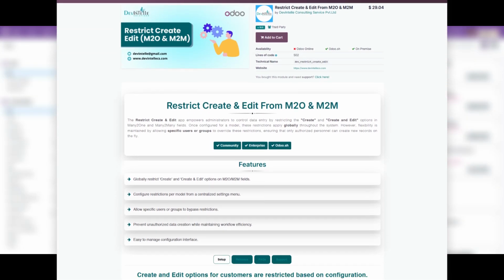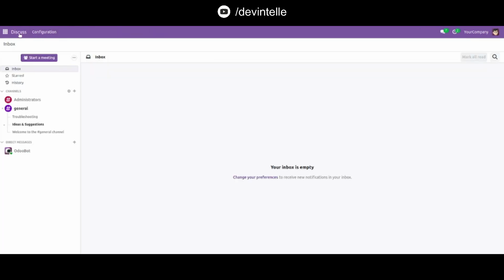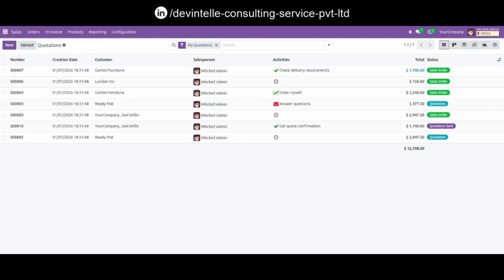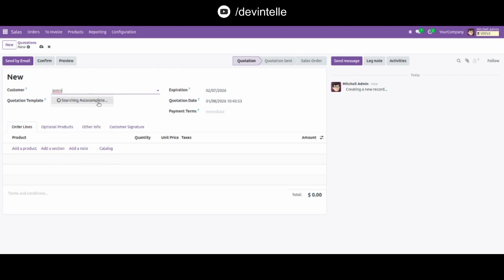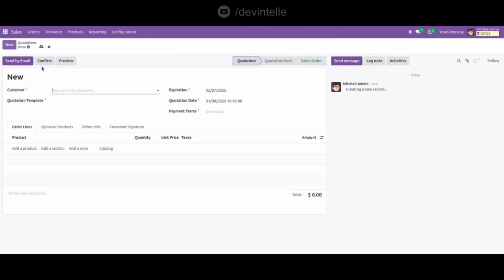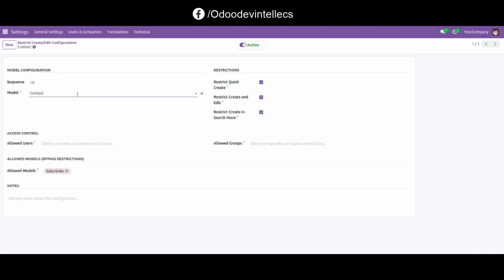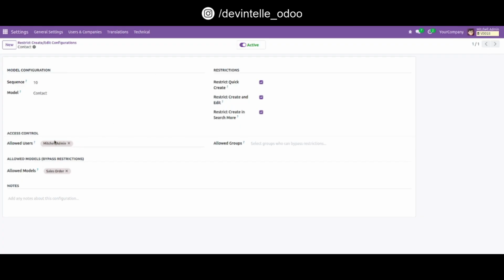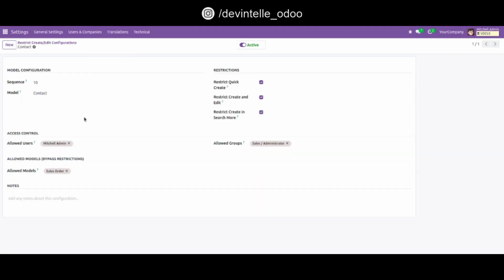How To Restrict On Create And Edit Options In Odoo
Control who can create or edit records in Odoo using access rights, user roles, and security rules. This setup helps maintain data accuracy, prevents unauthorized changes, and improves system governance across different modules.

Ideal for businesses that want better control over user actions without affecting overall workflow efficiency.

Features:

✅ Restrict create permissions for specific users

✅ Disable edit access without removing view rights

✅ Role-based control using groups

✅ Secure data management across modules

✅ Improve accountability and compliance

skype : devintelle